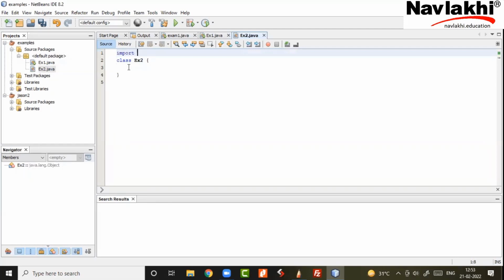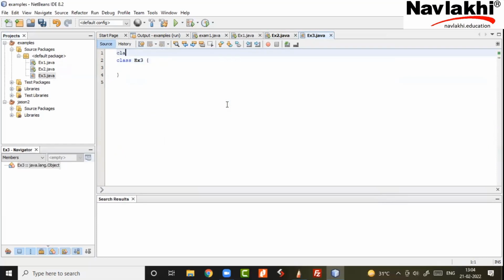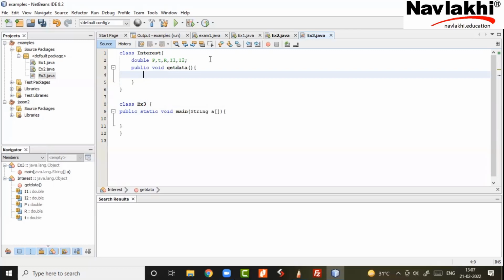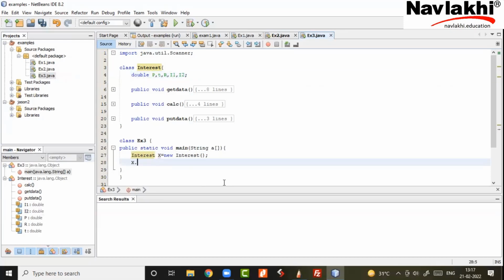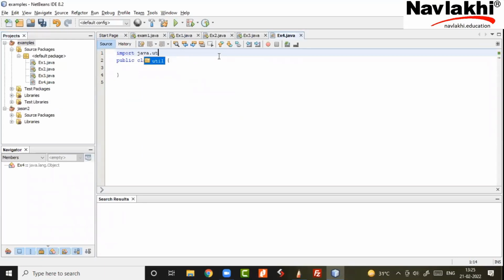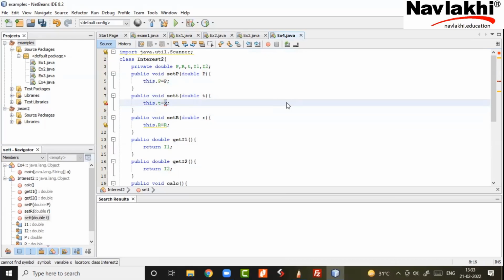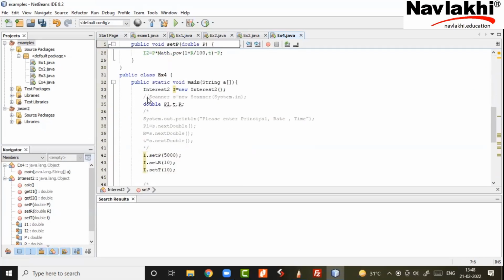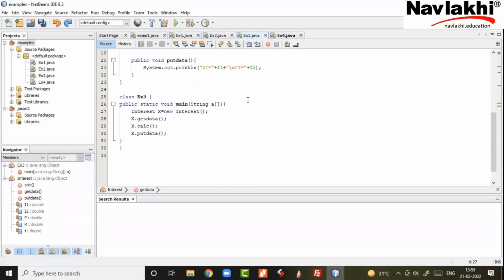java 2022 v 03